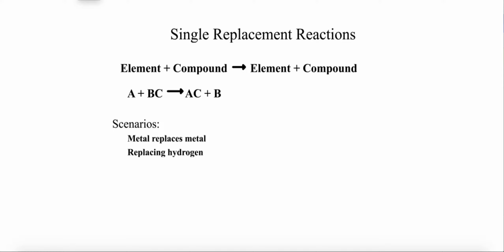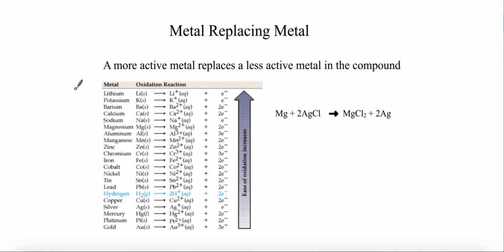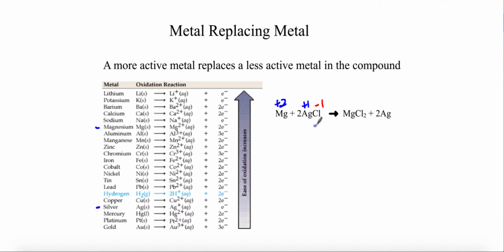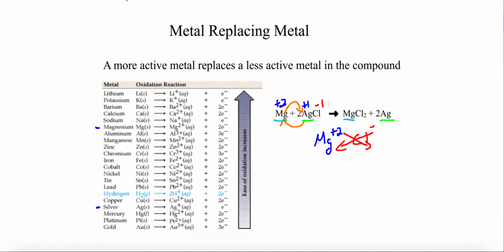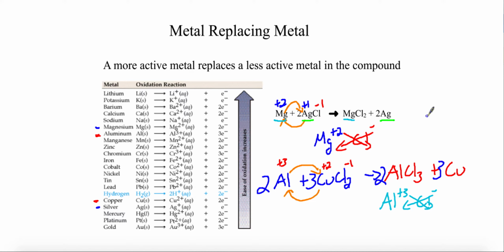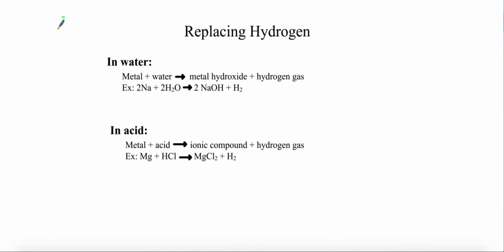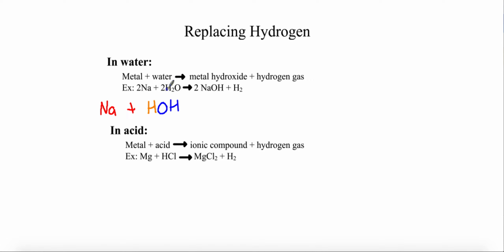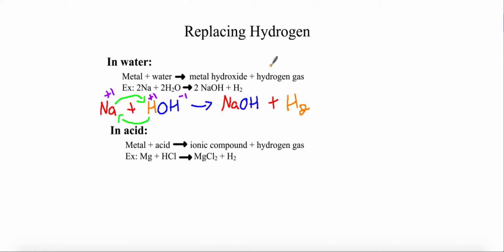Single replacement reaction